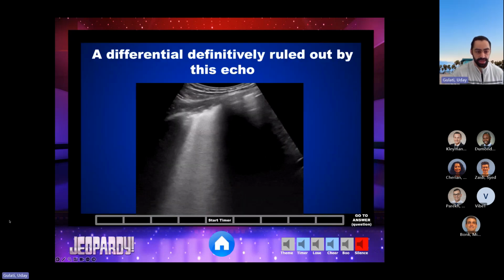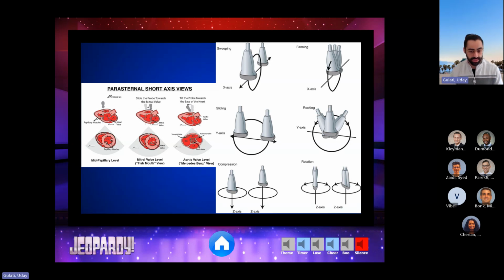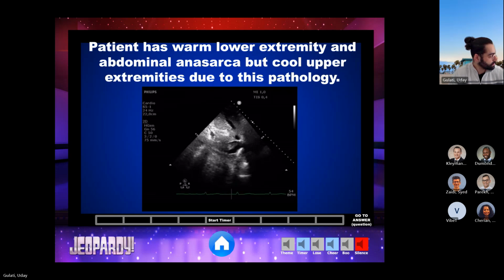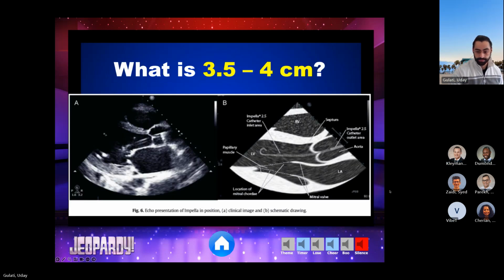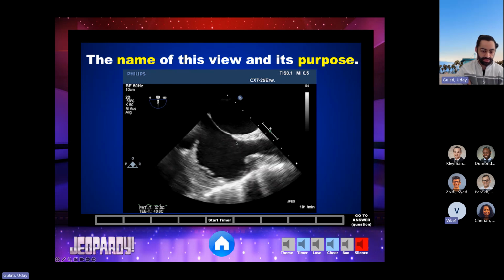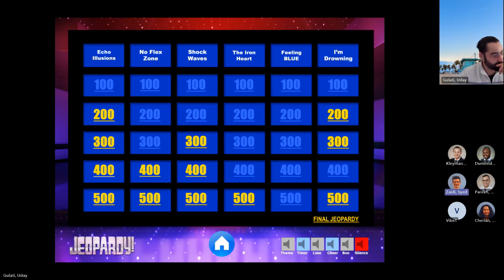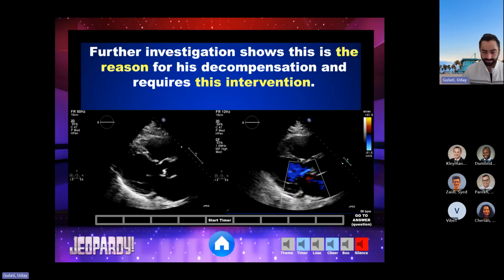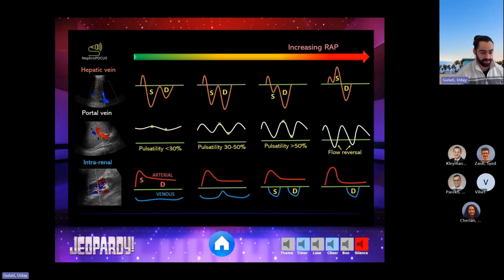POCUS Jeopardy 2024 - Part I - Gulati